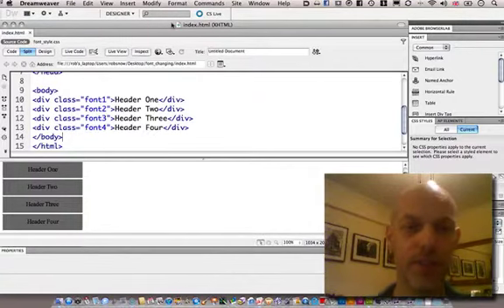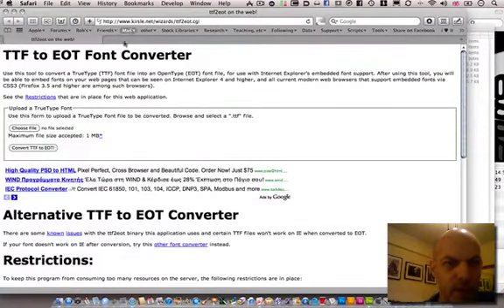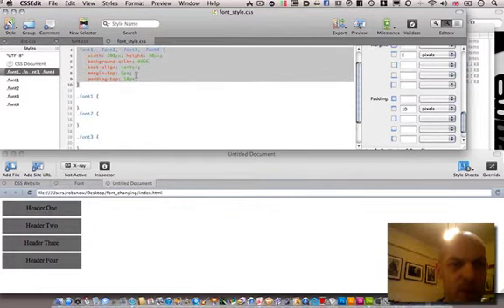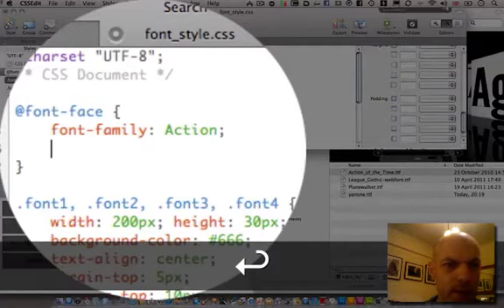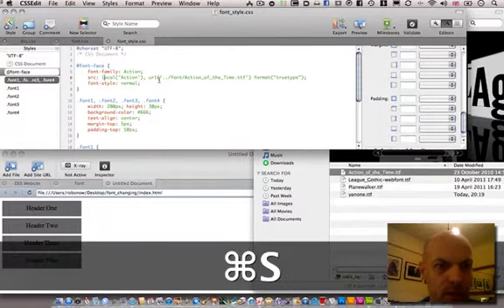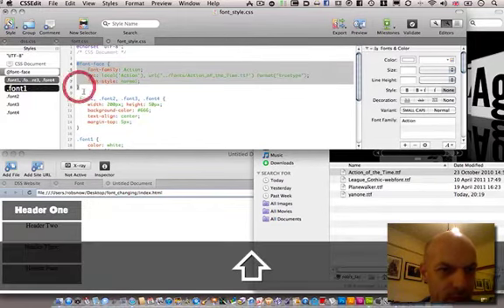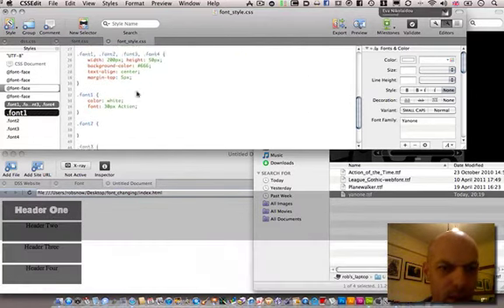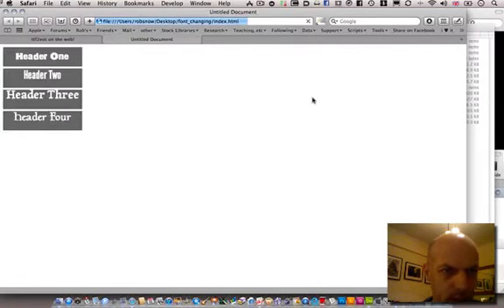Video Tutorial: Adding Styles Fonts to Web Page